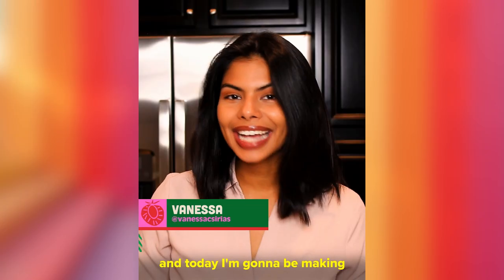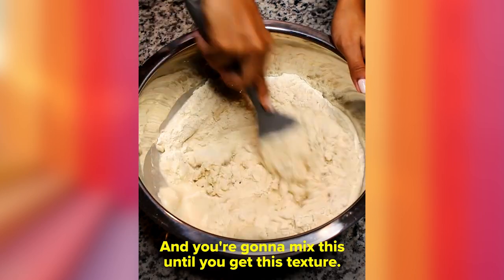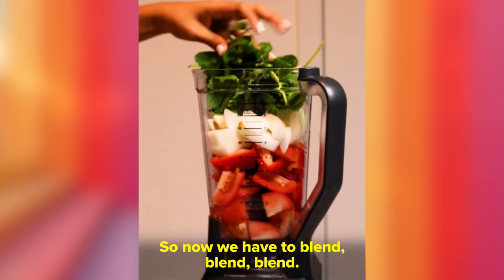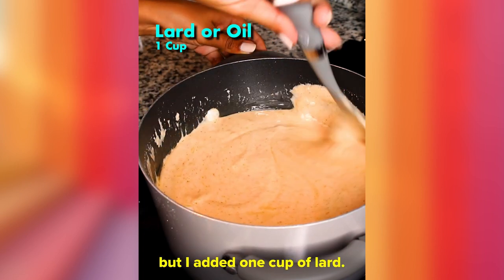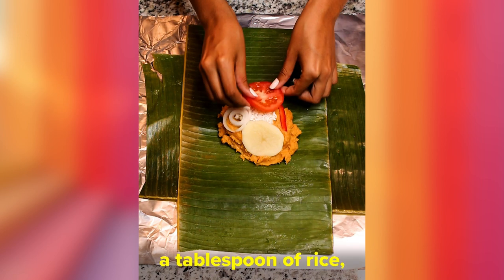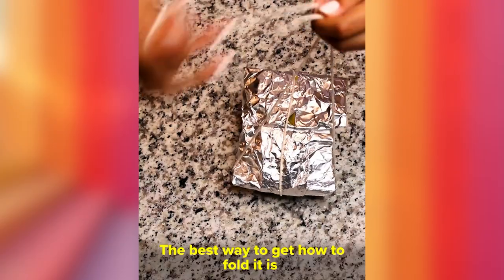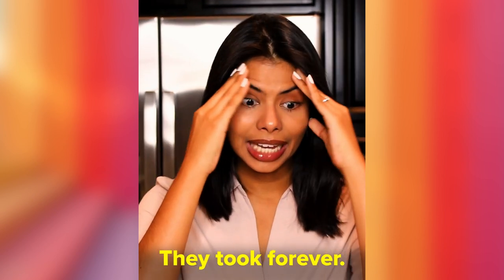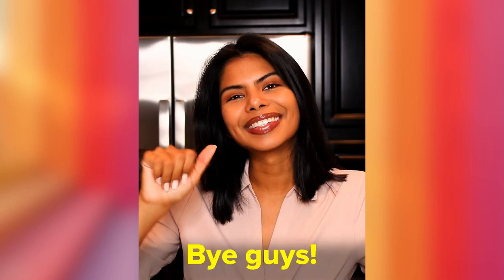I Make Nacatamales For The First Time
"If I mess this up, I'm sorry!"

Pero Like
Doing it for la cultura!

MUSIC